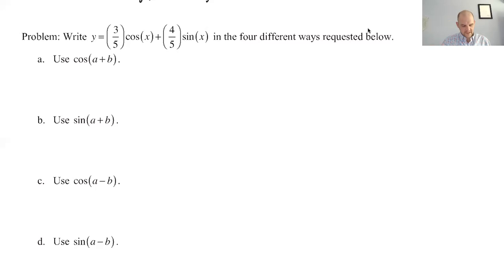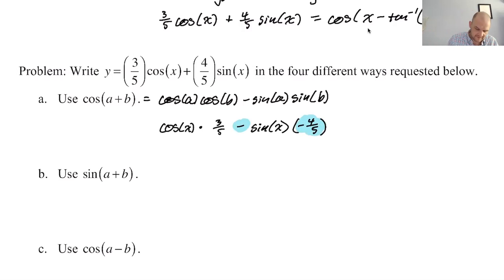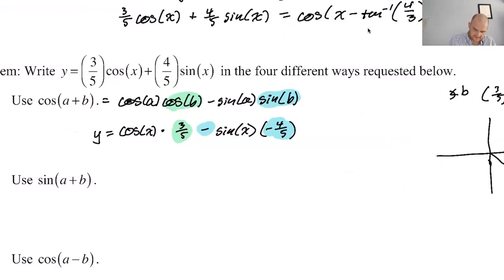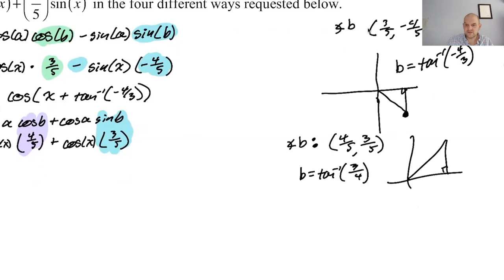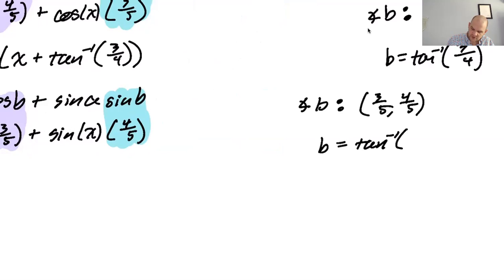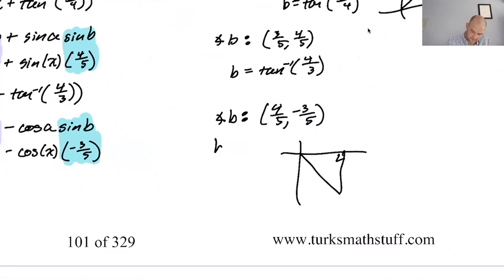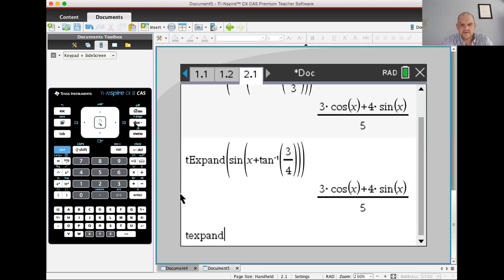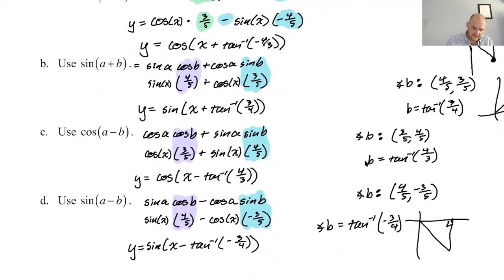Rewriting Expressions as Trig Sum or Difference pg 101, pt 2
Topics: 14 formulas!  rewriting expression using the trig formulas; rewriting so we can graph; various techniques; sin(a+b), sin(a-b), cos(a+b), cos(a-b); deciding a unit circle point; using arctangent; arctan